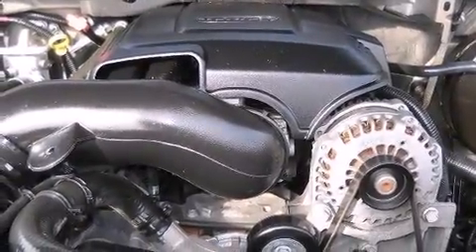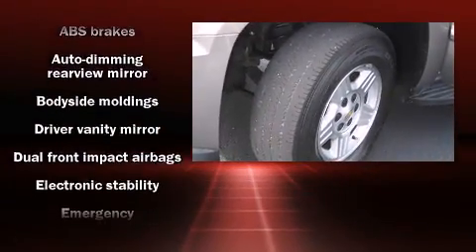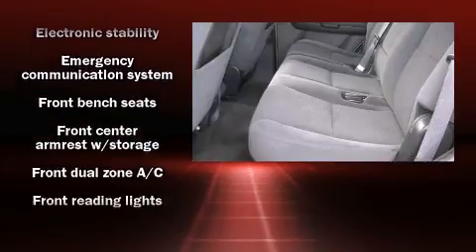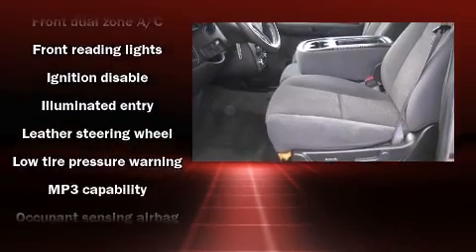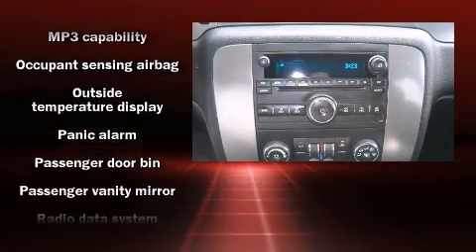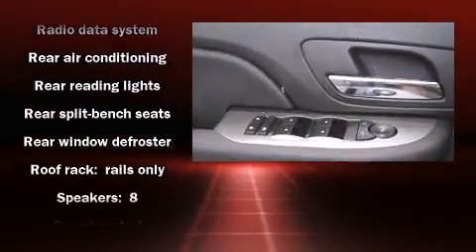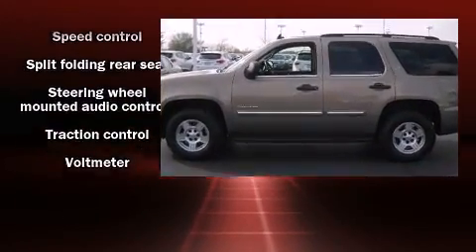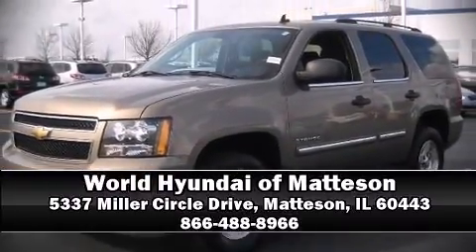2007 Chevrolet Tahoe in Matteson, IL 60443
The 2007 Chevrolet Tahoe. It features an automatic transmission, rear-wheel drive, and a powerful 8 cylinder engine. Top features include a split folding rear seat, a front bench seat, power windows, cruise control, an overhead console, a trailer hitch, rear wipers, and remote keyless entry. Chevrolet ensures the safety and security of its passengers with equipment such as: dual front impact airbags, traction control, a panic alarm, and 4 wheel disc brakes with ABS. Electronic stability control ensures solid grip atop the road surface, no matter how challenging the driving conditions. It also arrives with a Carfax history report, providing you peace of mind with detailed information. Come down today and see this vehicle for yourself.